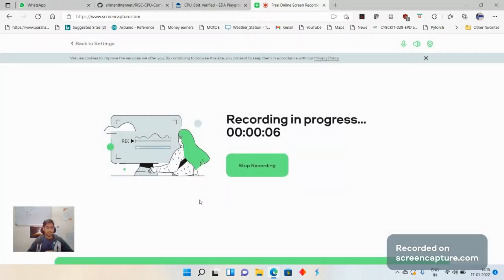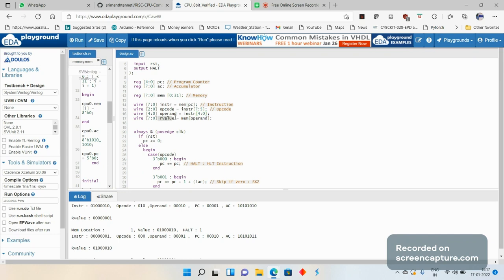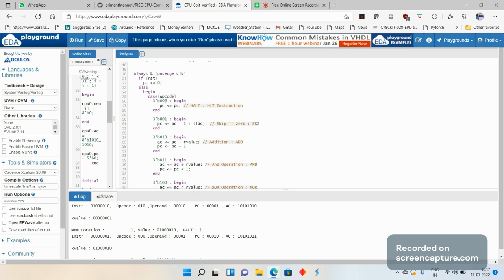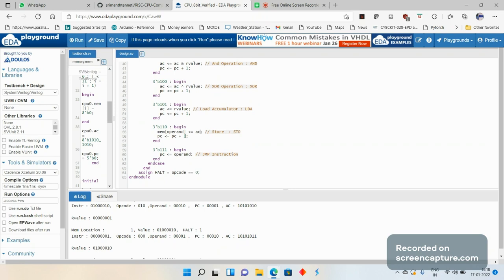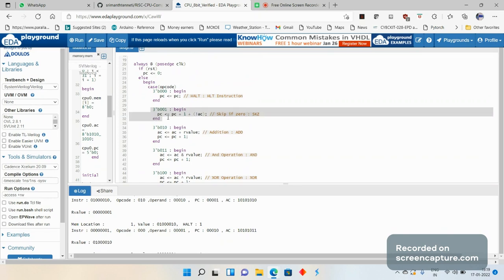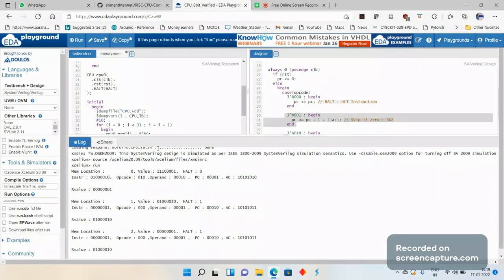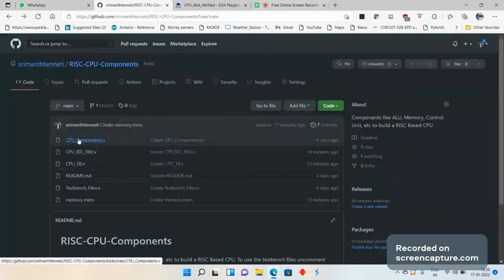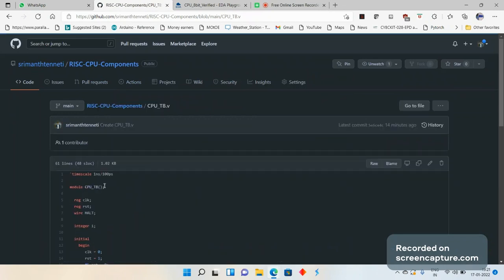8 bit CPU Design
Designing and verifying a simple CPU using Verilog HDL.